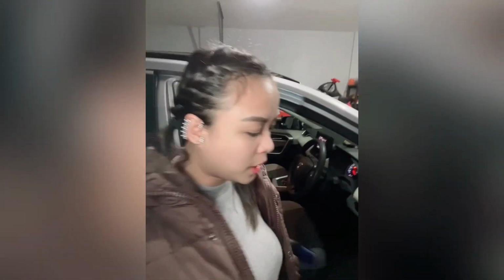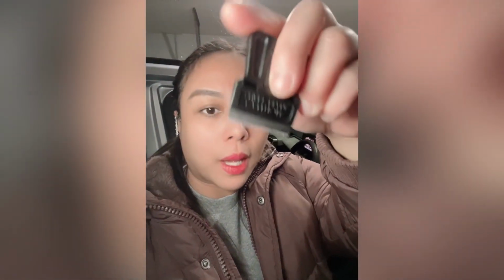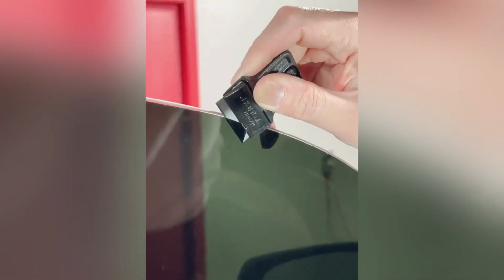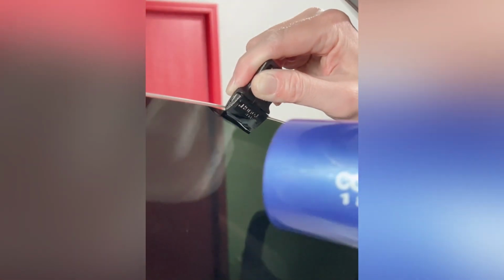How to easily remove your car window tint at home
This is how we removed our car window tint at home. All you need is a hair dryer, mini scraper with blade (bought mine at dollar tree), and and extension cord for the hairdryer.

Do you find our method easy? Do you have anything done differently?

Camera i use In this video
iPhone 13 Pro Max
Phone Grip